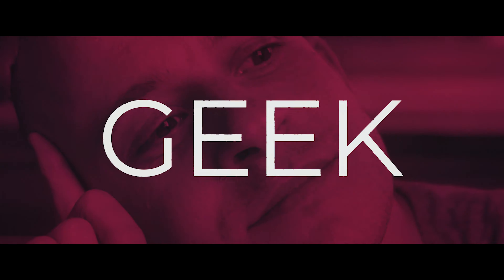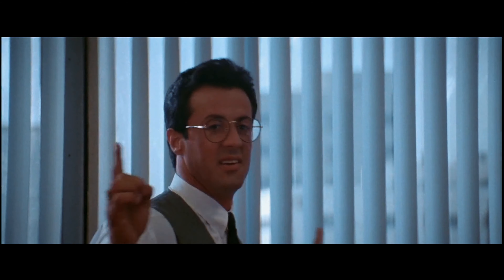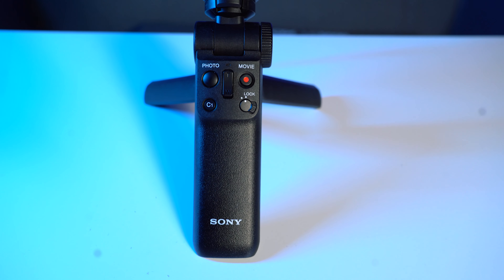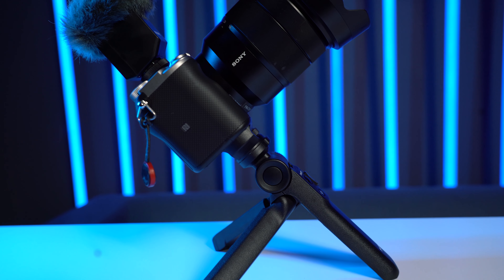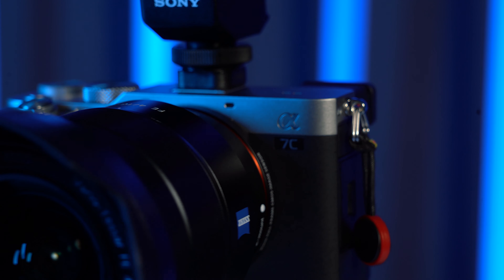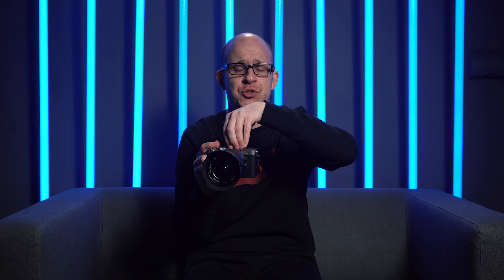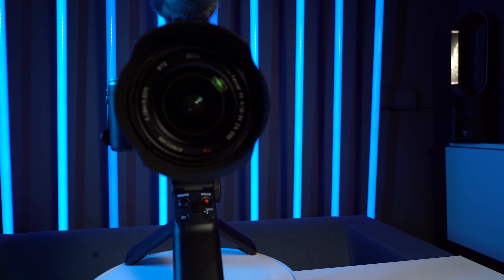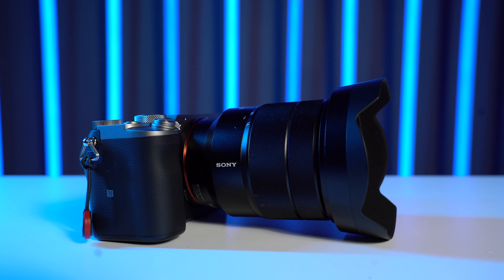The 'BEST' Vlogging setup in 2021?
Back in February 2021 I concluded the Sony A6600 with extras, was the best camera for vlogging but NOW we have a new champion. The Sony a7C paired with the Sony GP-VPT2BT along with the f4 16-35mm Lens and the Sony ECM-B1M shotgun microphone is the new King of Vlogging, in my opinion!

Sony a7C
Sony GP-VPT2BT

If you enjoyed this video and would like to support the channel please considering liking the video, writing a comment, subscribing and if you want to go ALL OUT share the video with friends.

The only Social network I currently keep updated is my Facebook so give me a follow and like over there…

Apple Macbook Pro.
Dell XPS 13’
Zhiyun Weebill S.
Zhiyun Crane M2.
SlyPod Slider